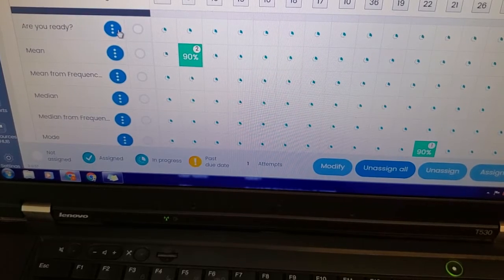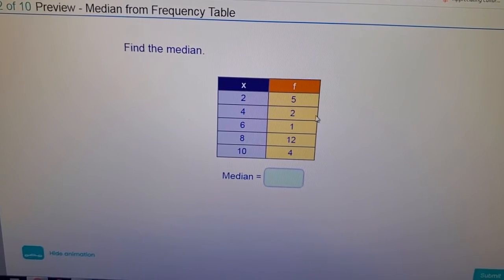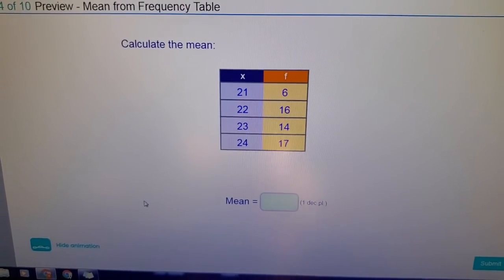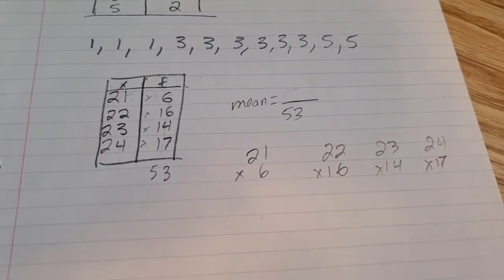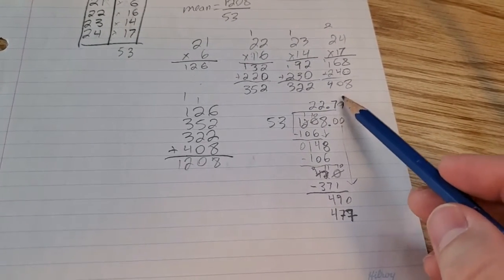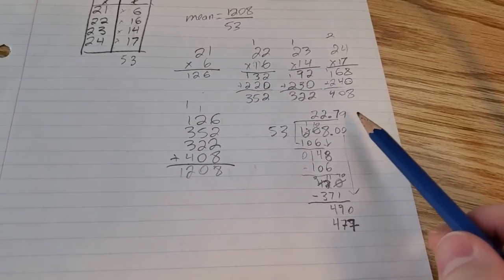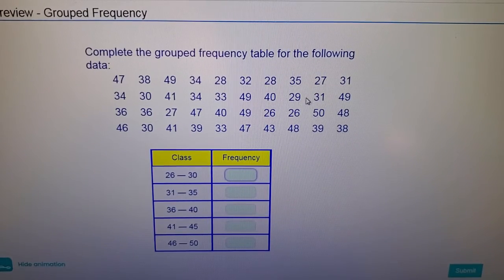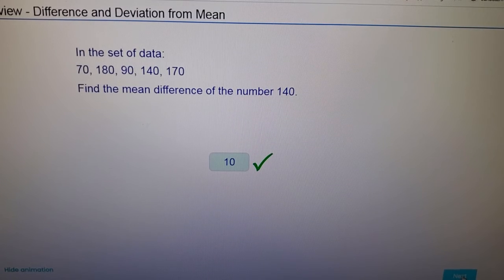Math 7 - 7.1-7.4 Mathletics - Statistics Unit